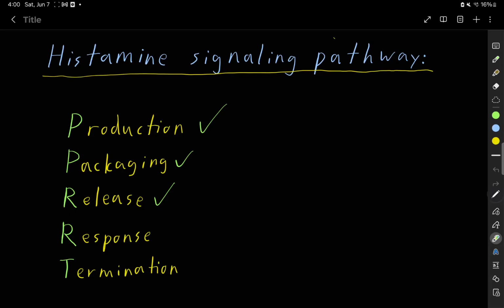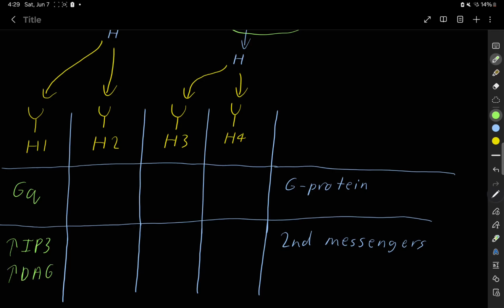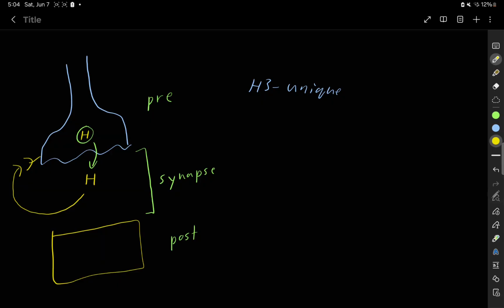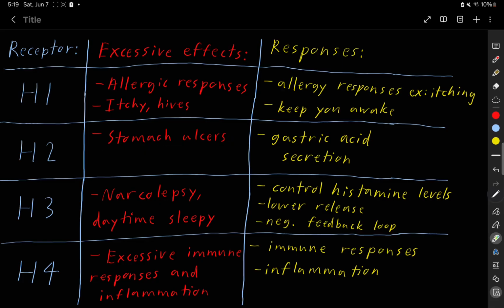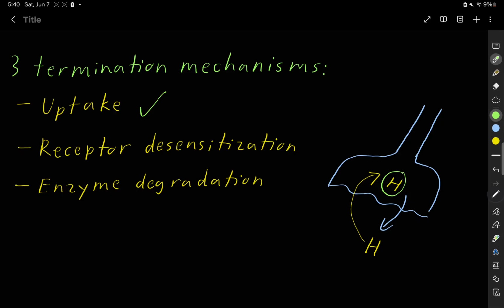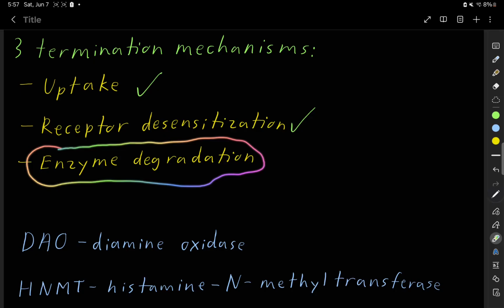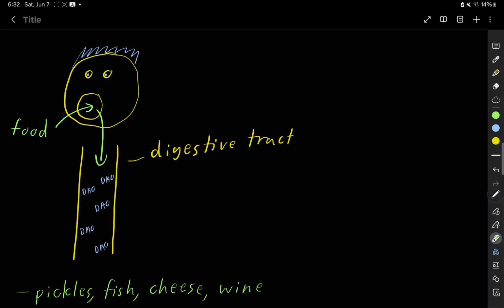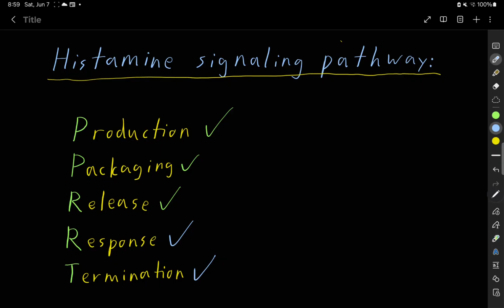Histamine Signaling Pathway Part 2 - Response & Termination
This is the second video of our two-part video series about the histamine signaling pathway. In the last video we explored how histamine is produced, packaged and released from mast cells and neurons. In this video, we'll explore how histamine binds to various receptors to produce various responses, and how these responses eventually get terminated.

I hope you enjoy this video and find it informative. If you haven't watched the first part of the histamine signaling pathway series, be sure to check it out

This video relies on concepts that we've explored in previous videos. Be sure to check them out to learn these foundational concepts: